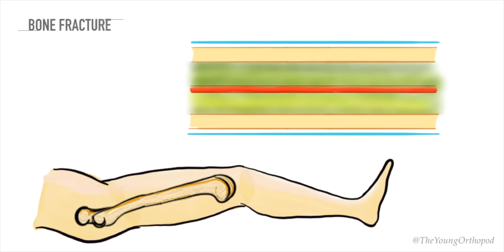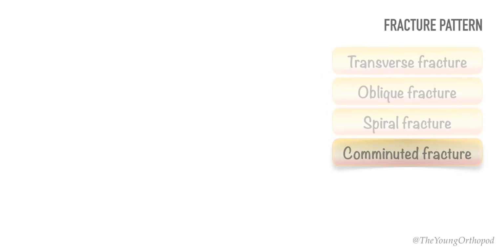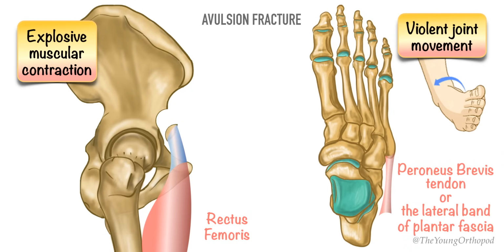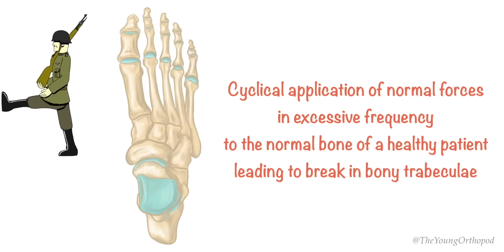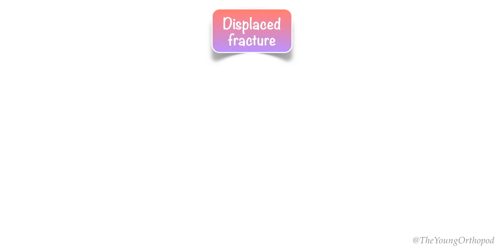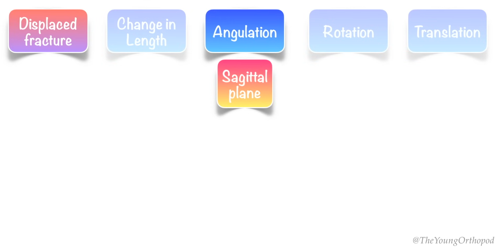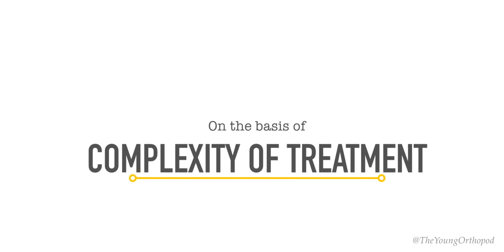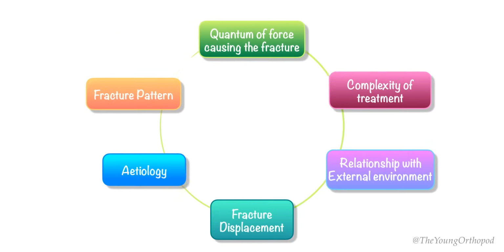Bone Fracture: Types & Mechanisms | ANIMATION | Fracture classification | The Young Orthopod NEET PG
Fracture classification or the types of bone fracture is a frequently asked topic in the various medical and surgical exams. In this video we have briefly described the fracture classification and the mechanisms.

1. - Basics of PATHOLOGICAL FRACTURE
2. - UPPER LIMB Fractures with EPONYMS,
3. - CLUB FOOT Pathoanatomy Made Easy
4. - How to Read an X RAY
5. - Blood Supply of Femoral Head
6. - Basics of Perthes Disease

Fracture healing,
Fracture treatment,
Fracture treatment methods,
Neet pg preparation,
Neet pg Ortho questions,
Neet pg orthopedics,
Ortho neet pg,
usmle preparation,
MRCS part A
USMLE
Ortho lecture